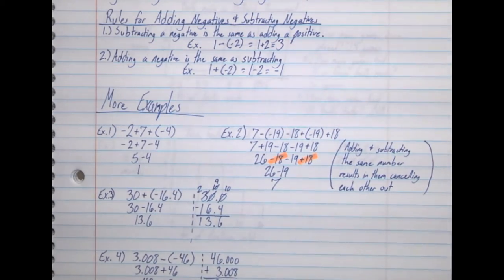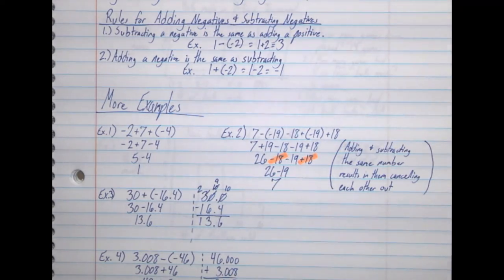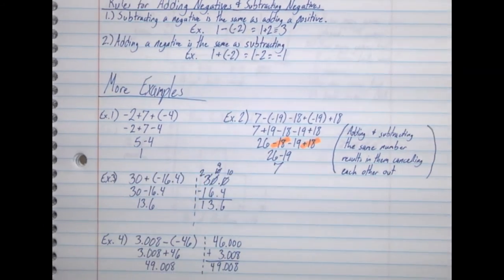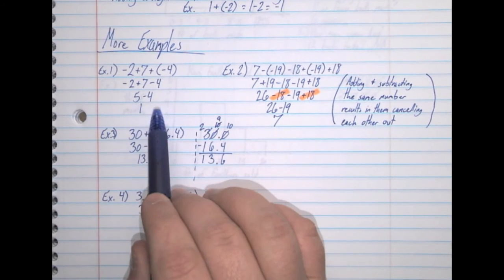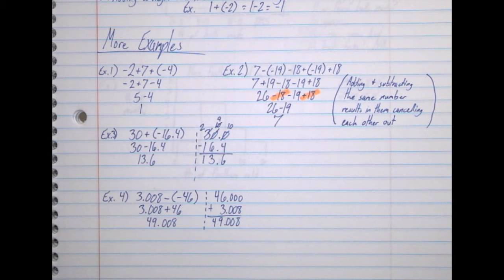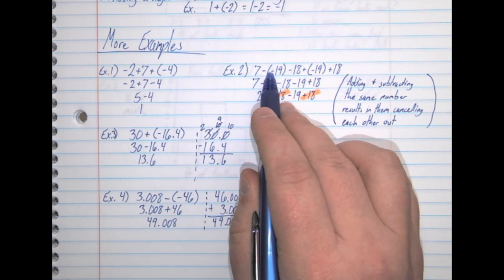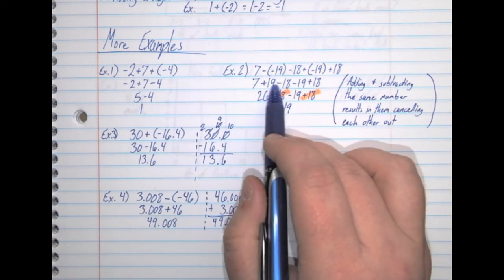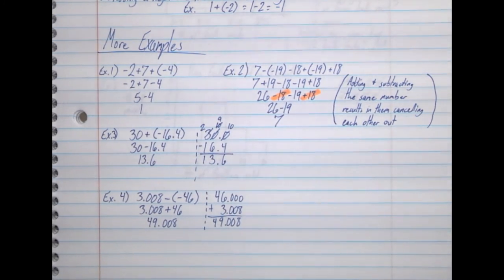Combining Negatives and Positives - Part 1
In this lesson, we look at how we add and subtract negative numbers and ways we can cancel out numbers.